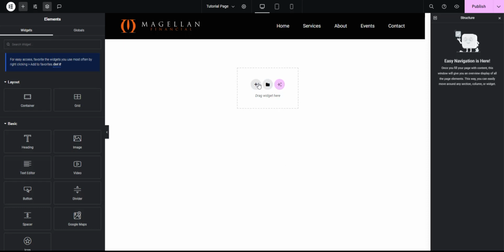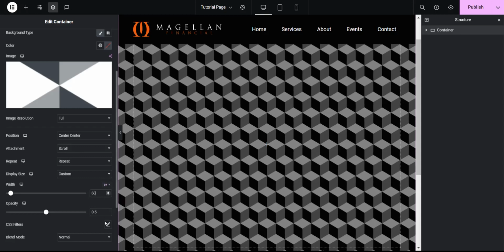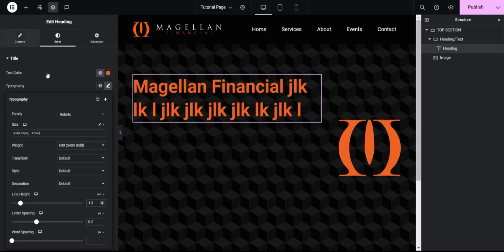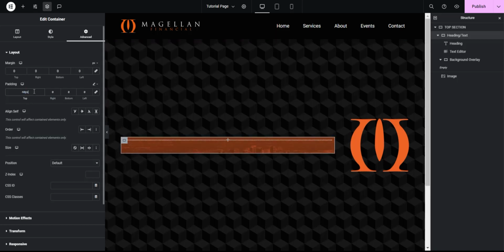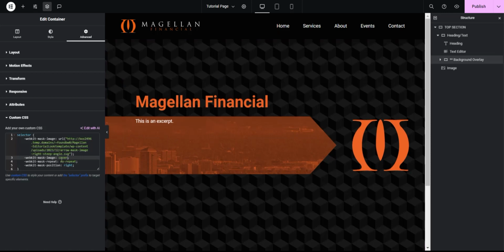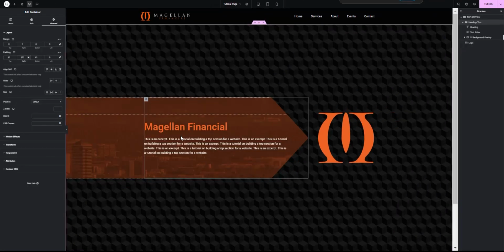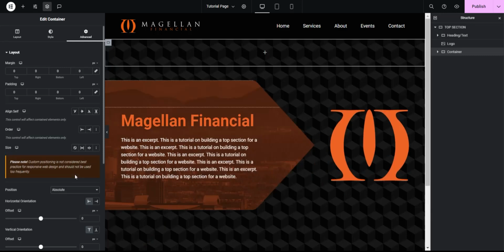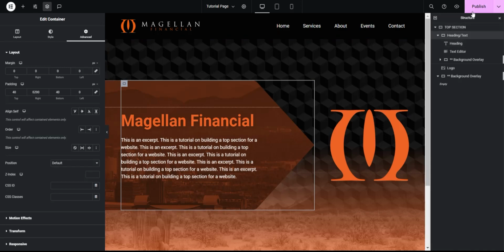3 - Fonts, Masking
In this video, we'll build out the top section of a website.  We'll setup our fonts, and then utilize the "-webkit-mask-image" and the various ways it can be utilized to make shapes and do cross blending.